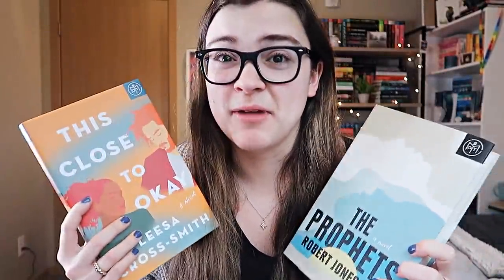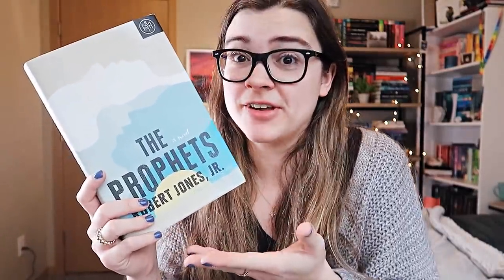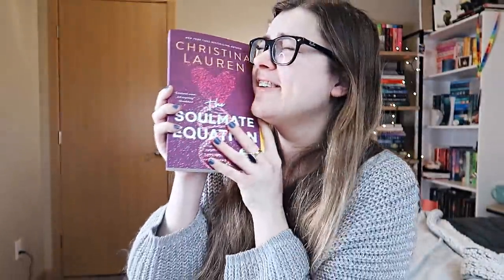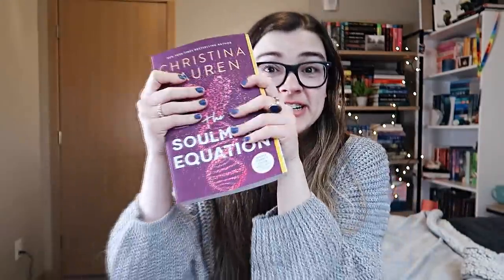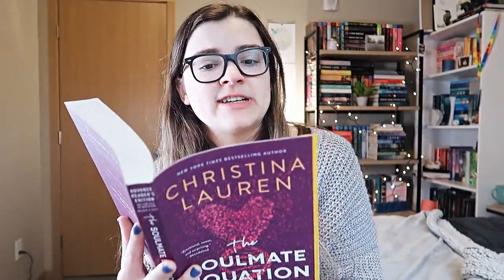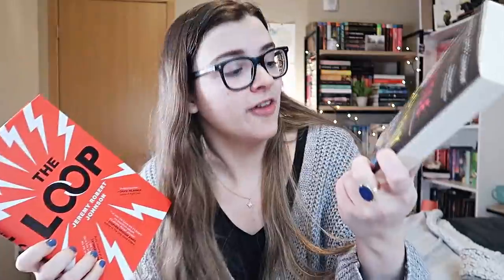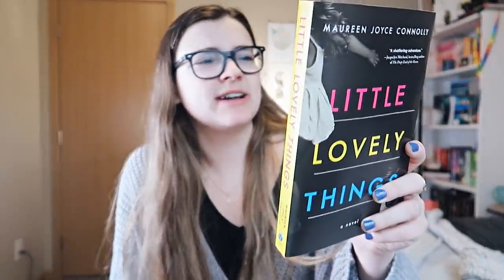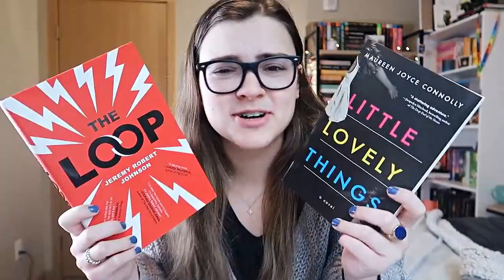The First Book Haul of 2021 😍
Ana Luisa is the perfect treat and gift, and they are currently running an exclusive Valentine’s day sale ❤️
I know you will love them!

Here's my first bookhaul of the year!

Links to check out↓↓↓
🎧Check out Libro.fm for audiobooks to support your local book store, and use my code: 'gabbyreads' to get 2 audiobooks for the price of 1

🖤Check out this very helpful link for all the ways to help with the Black lives matter movement

❓FAQ❓
What camera do I use? I use a Canon G7X Mark ll
What do I use for editing? I use sony vegas pro 14
How long have I been on booktube? Since February 2015

L E T T E R B O X D 🎥